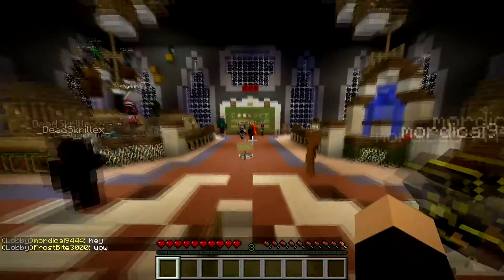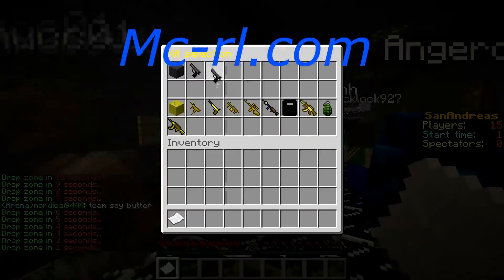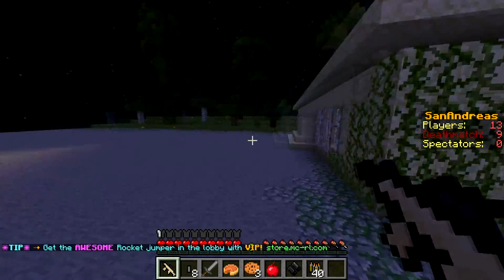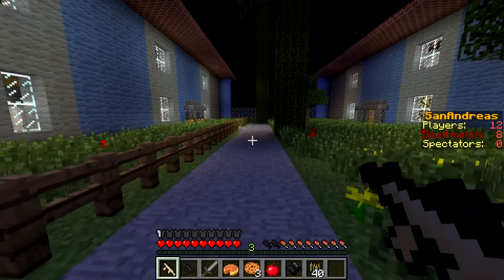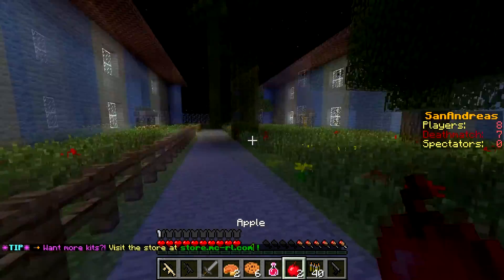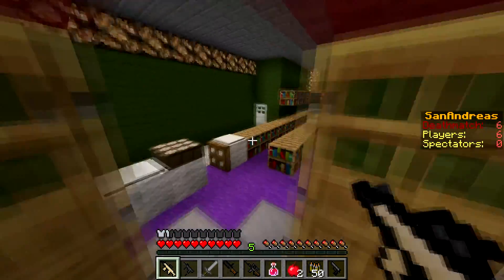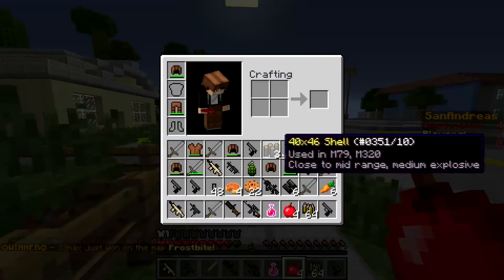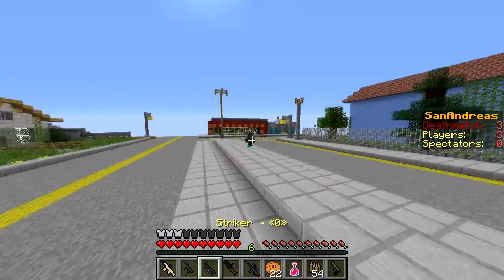Minecraft MiniGame - Hunger Games With Guns!!! - HEADSHOT!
HEY all! Today i am playing an epic game called Hunger Games With Guns. This game is epic and something very  different. The aim of the game is to be the last one alive, But on this type of gamemode they have added in guns to make it even better! Find better guns around the map for a better chance of winning. This game is very good and i am glad i got suggested it. Thank you.
any other games you would like to see me play?

tags.